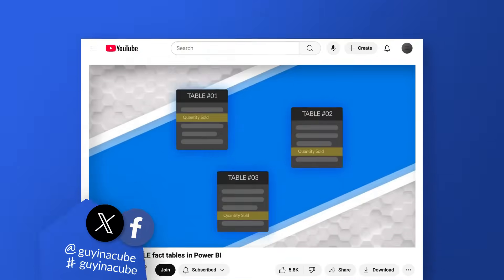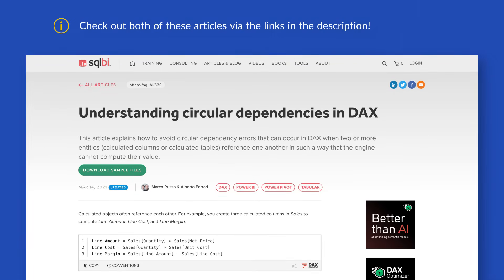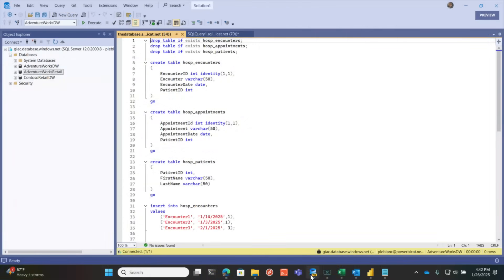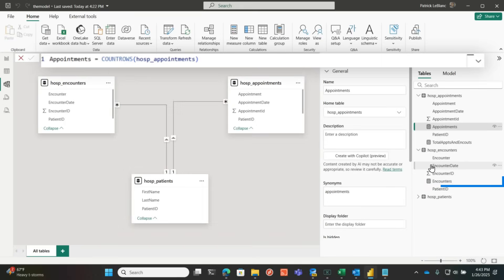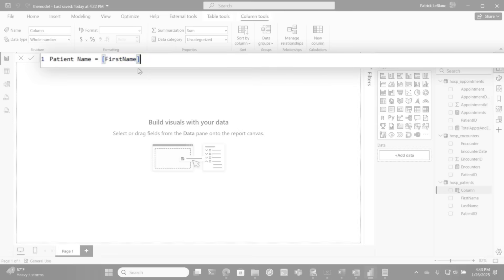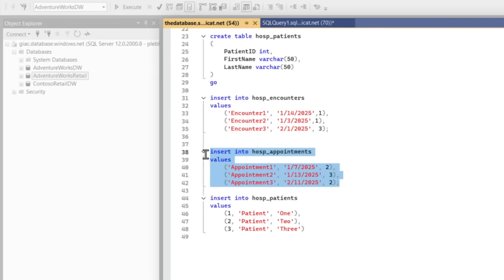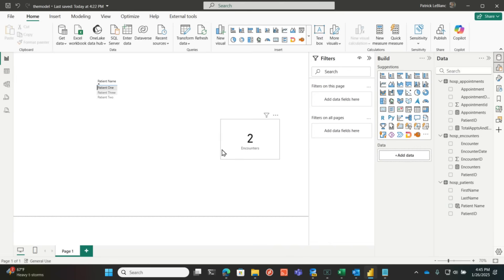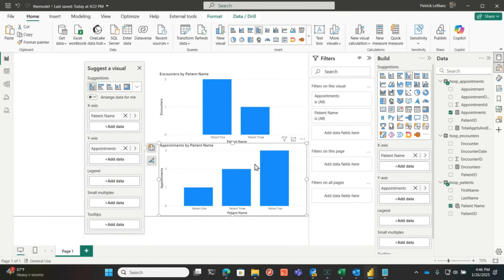Multiple Fact Tables in Power BI Made Simple and FAST!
We got a question about circular dependencies based on a previous video Patrick did. So, how do you handle that with multiple fact tables in Power BI? Patrick breaks it down!